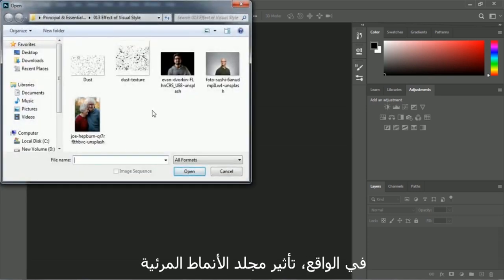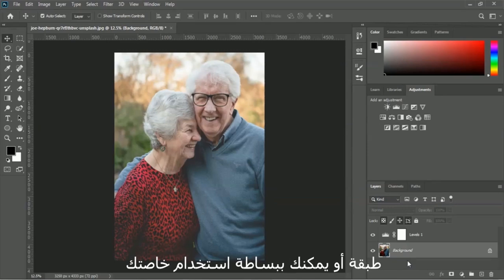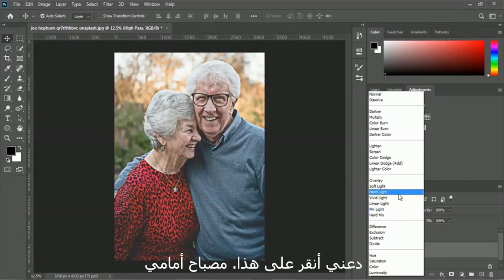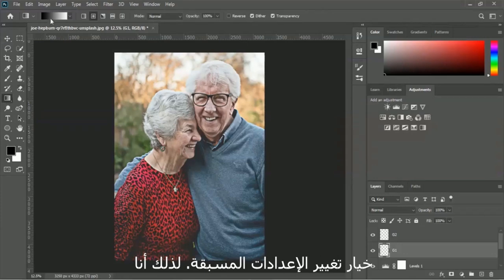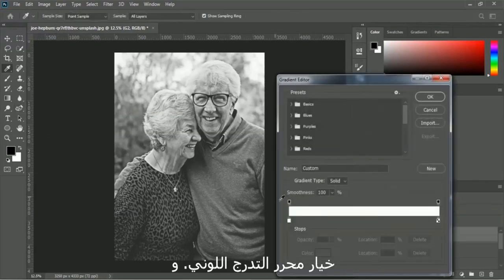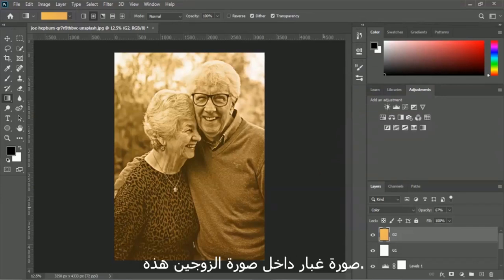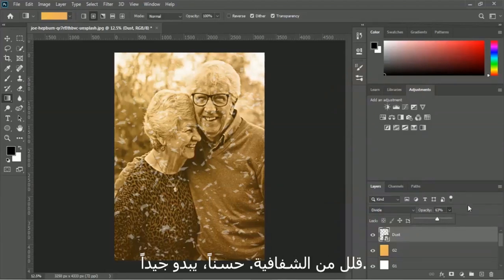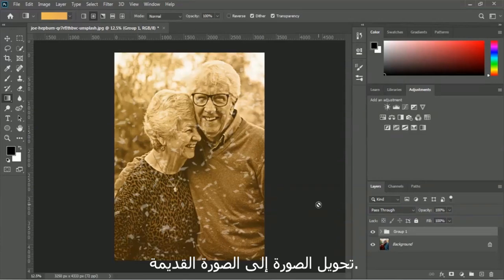64 - تحويل الصورة الحديثة إلى قديمة في الفوتوشوب | Old Photo Effect باحتراف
أهلاً وسهلاً 👋
أقدم منتجات رقمية عملية وجاهزة للاستخدام، مصممة لمساعدتك على التعلم بشكل أسرع، وتحسين إنتاجيتك، والعمل بذكاء أكبر في العصر الرقمي.